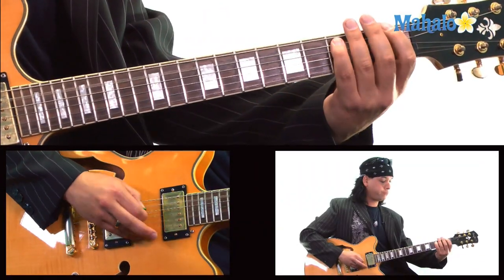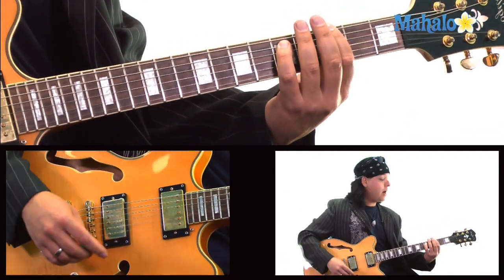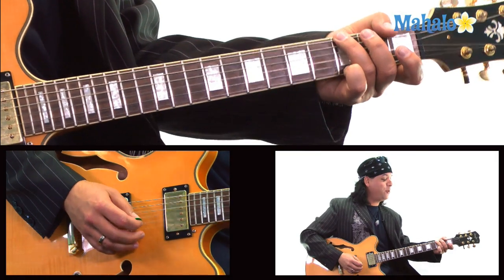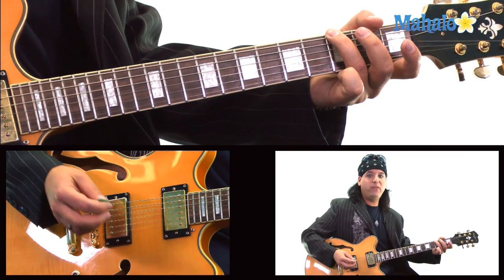How to Play "Bark At The Moon" by Ozzy Osbourne on Guitar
Mahalo guitar teacher Mark Sly teaches you how to play "Bark At The Moon" by Ozzy Osbourne! We know playing guitar can be intimidating, but we make it easy for you with short, beginner lessons. You'll be playing your favorite songs in no time!

Learn more songs at these Mahalo Pages:

How to Play "Rock And Roll" by Led Zeppelin on Guitar
How to Play "Still of The Night" by Whitesnake on Guitar
How to Play "Ain't Talkin' 'Bout Love" by Van Halen on Guitar
How to Play "Killing In The Name" by Rage Against The Machine on Guitar
How to Play "When I Come Around" by Green Day on Guitar